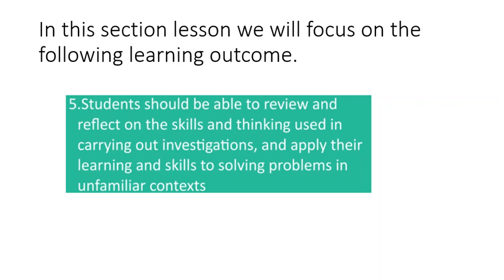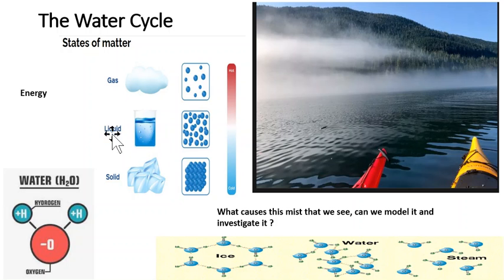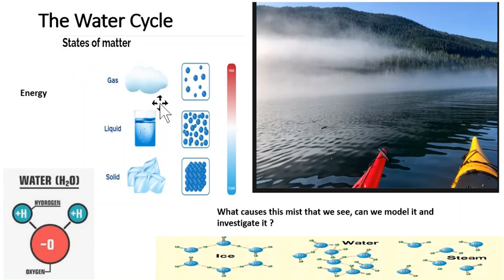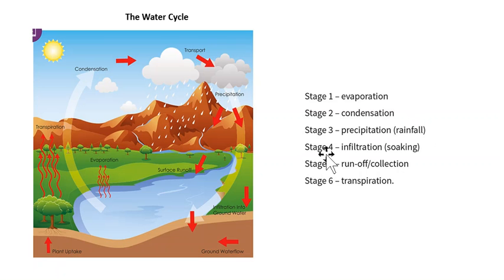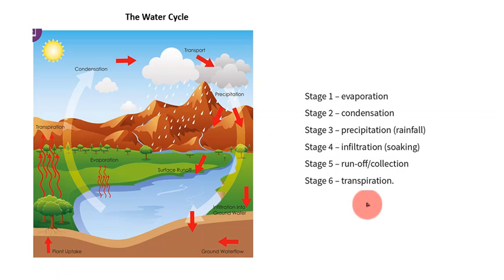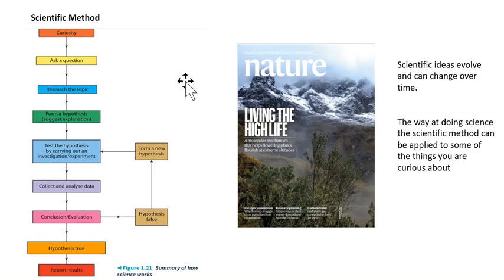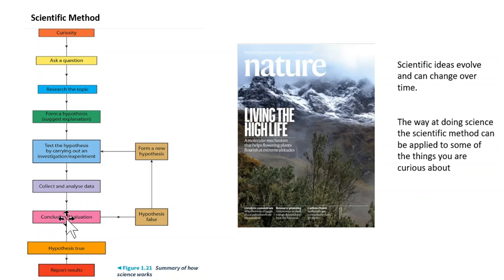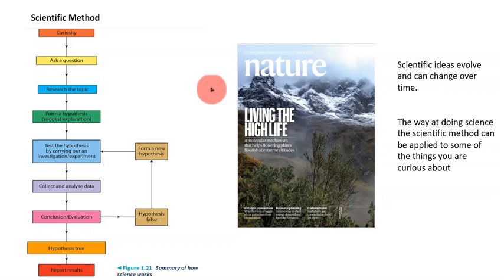The Scientific Method